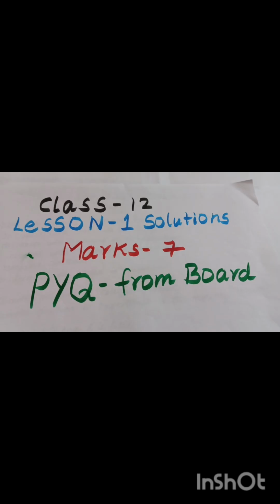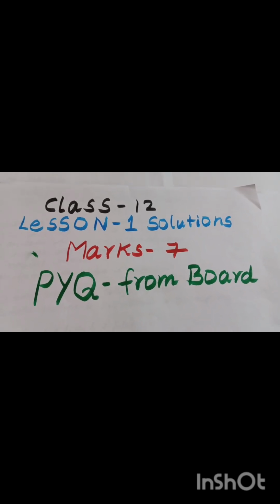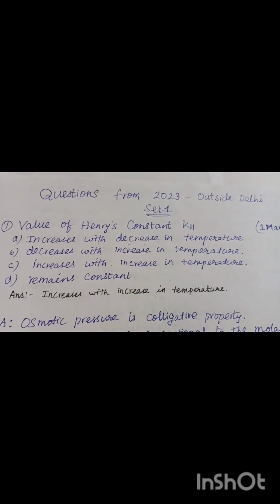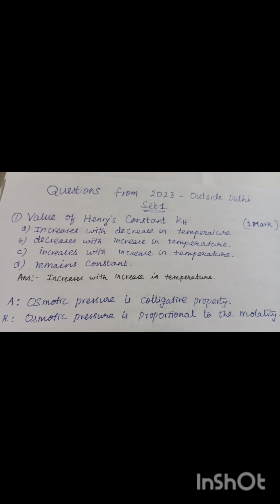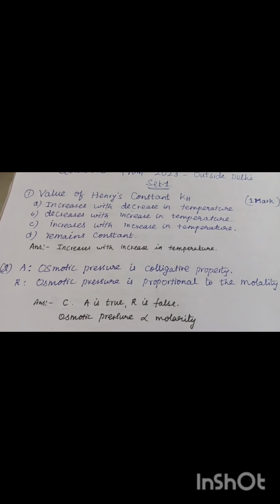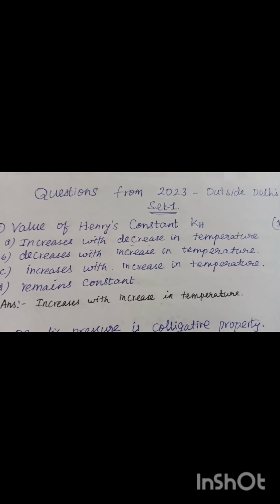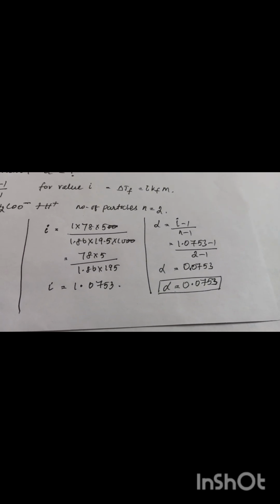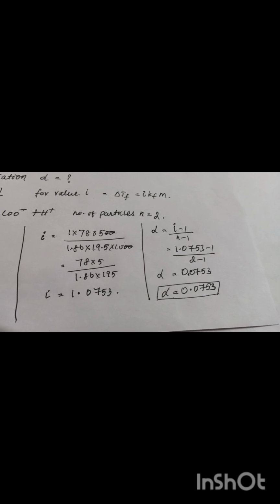PYQ# class 12 # Solution lesson